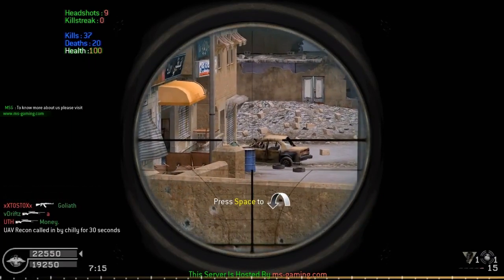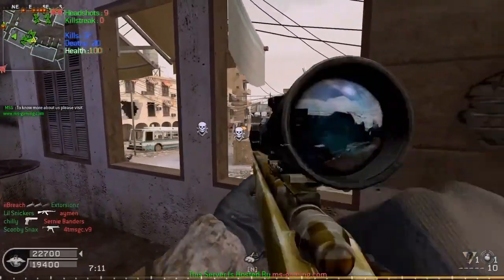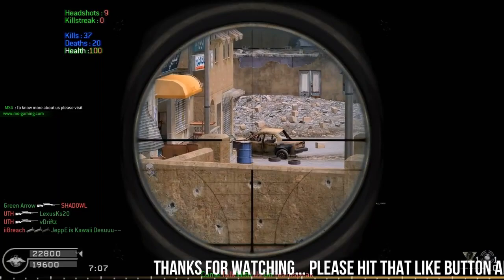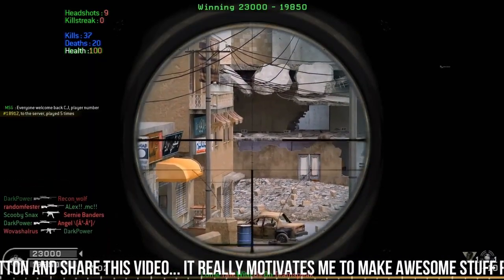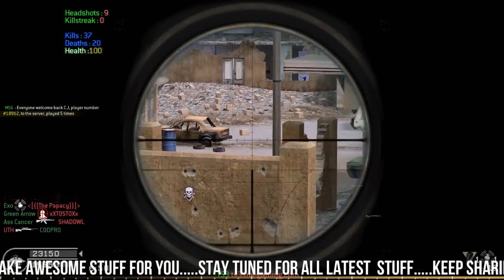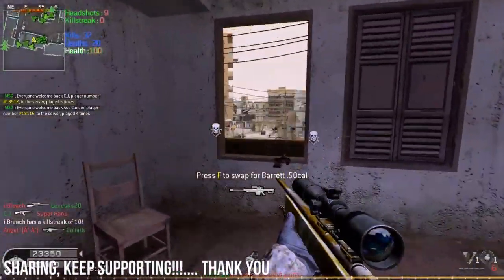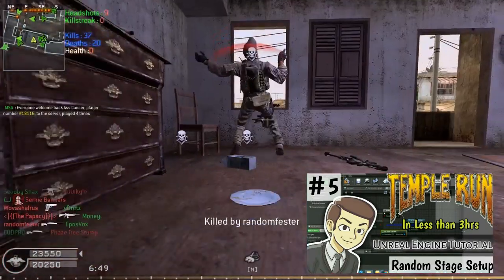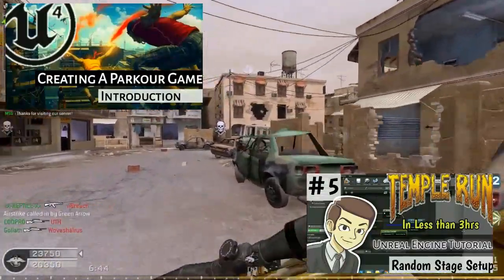Creating Level Unlocking Setup in Unreal Engine : INTRODUCTION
Title:- Creating Level Unlocking Setup in Unreal Engine : INTRODUCTION

And here i present you a brand new Ue4 Level Unlocking tutorial series.
//SPECIAL THANKS TO UNREAL ENGINE FORUM FOR VALUABLE ASSISTANCE//

So, My Dev--ills 👿Let's get back to work💻